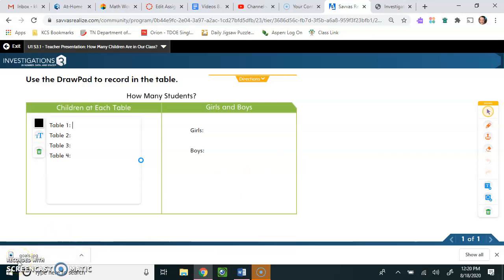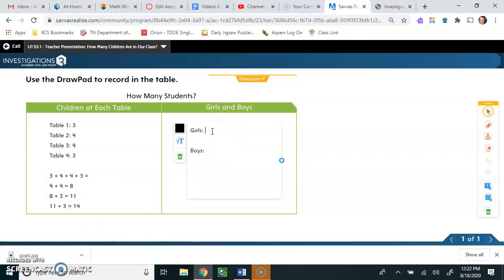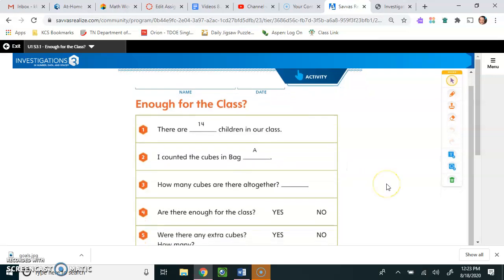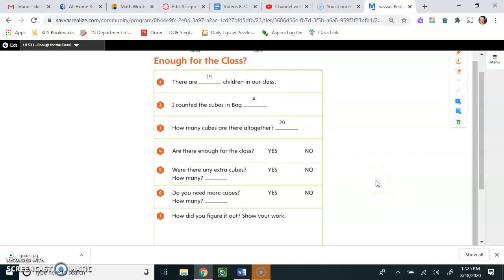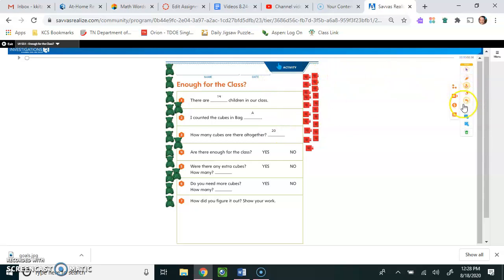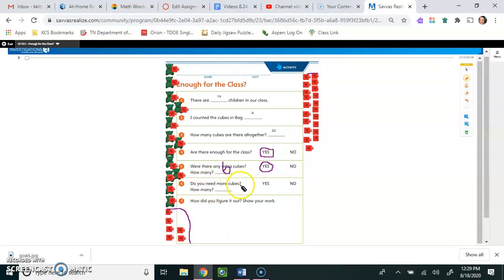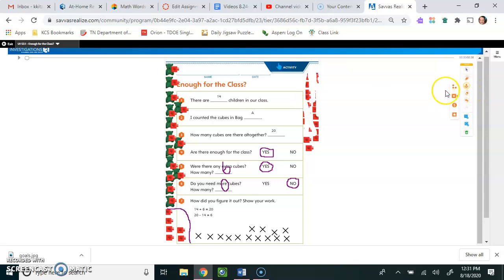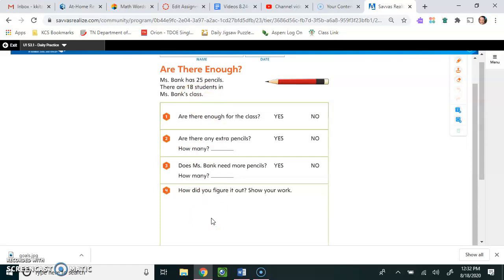3 1 Enough for the class